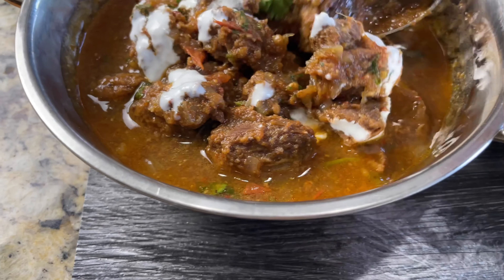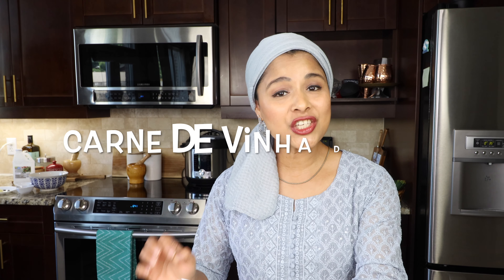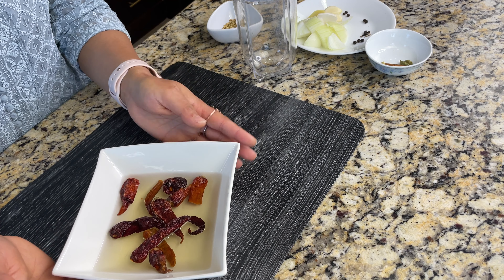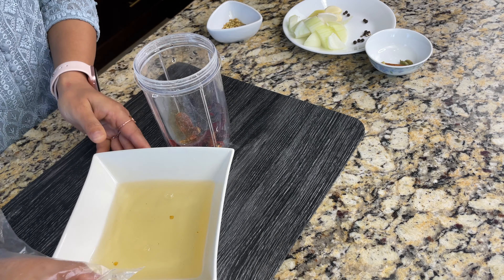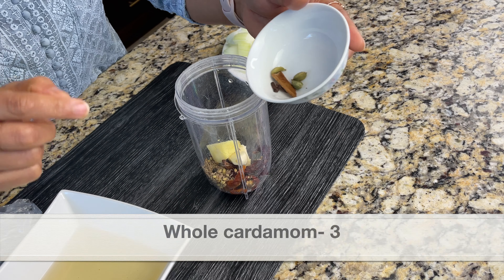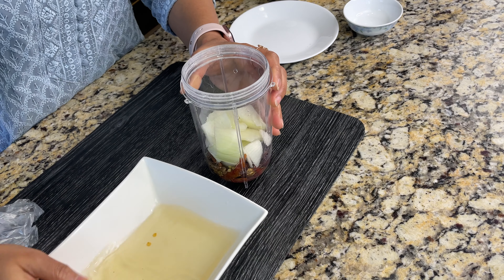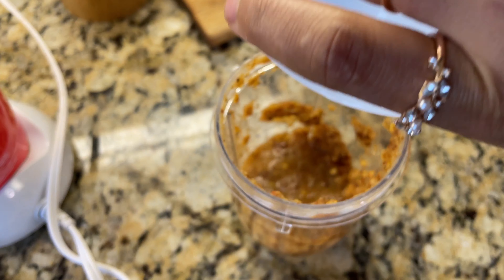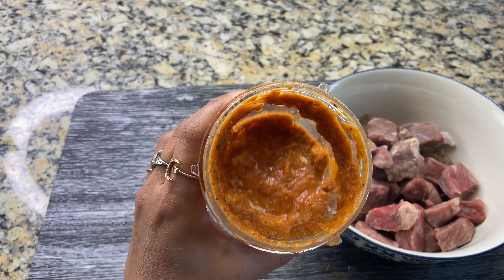INSANELY GOOD Restaurant Style Beef VINDALOO | Instant Pot Easy Recipe | World Famous Dish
Vindaloo is a popular Indian curry-based dish, however, its true origin was in Portugal. In Portuguese, this dish is called Carne de Vinha d'alhos. In India, meat is marinated in garlic & vinegar. It's a fiery & spicy dish, bursting with flavor & that will wake up your taste buds.
Making restaurant-style vindaloo is not that hard & can be made effortlessly in the Instant Pot.
Sharing an easy version of beef vindaloo that will taste like restaurant style.
Can be also made with chicken, lamb, or mutton. Vegetarians can make this with chickpeas or potatoes.
Can be paired with basmati rice, ghee rice, naan, roti, or chapati.

Love,
Thas